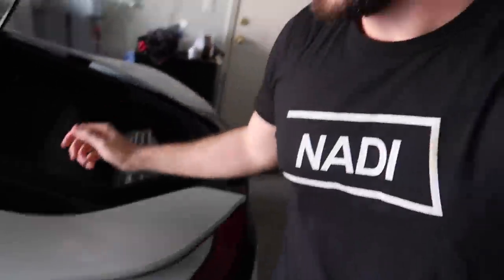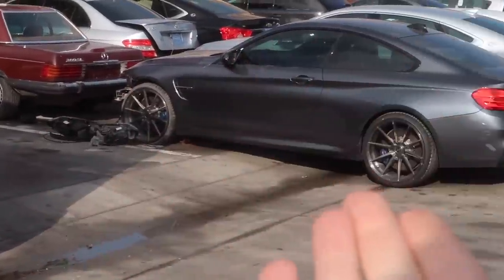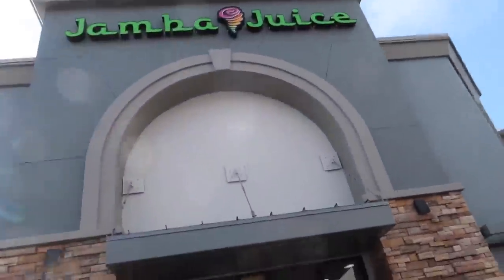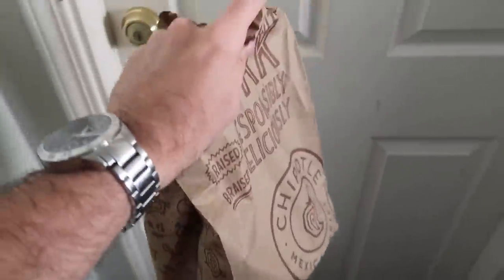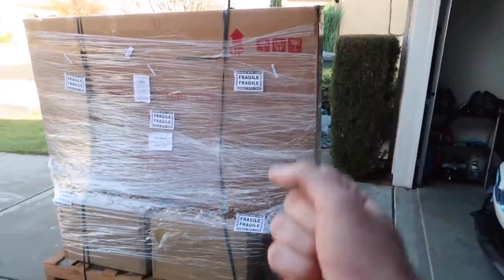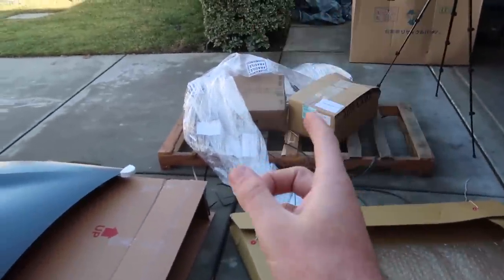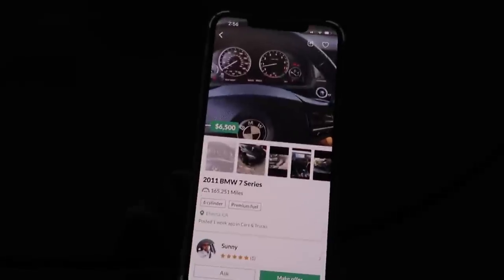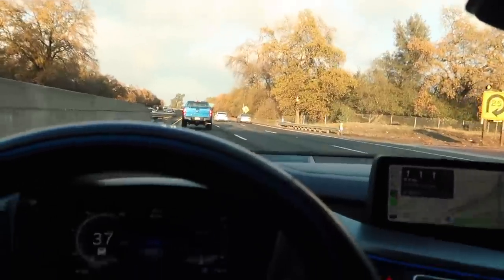SHOULD I BUY THIS MOST UNRELIABLE BMW? (7 SERIES REBUILD?)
Cop some merch to be shouted out in the next video and support the m4 BUILD! LETS SAVE THESE BMWS!

MW 435I MOD LIST:
KiesMotorsports (NOUR5)
BurgerTuning
FCP EURO
AzaAutoWheel
Suvneer
Valvetronic (NOUR)
TireWheelZone